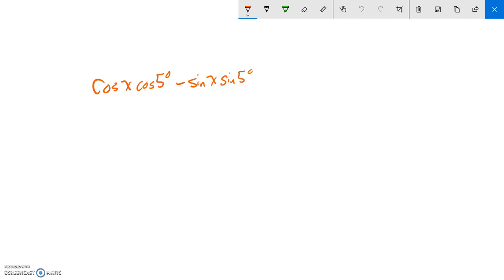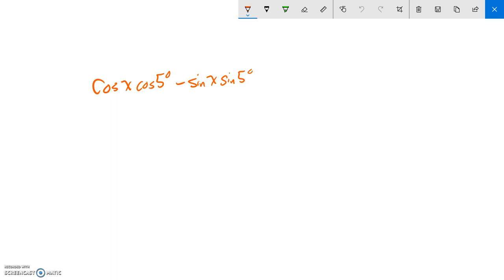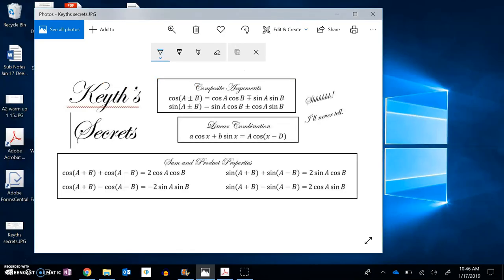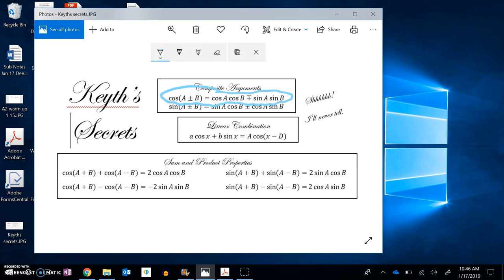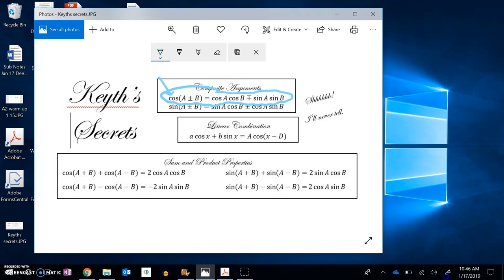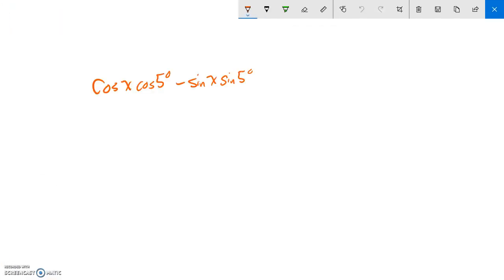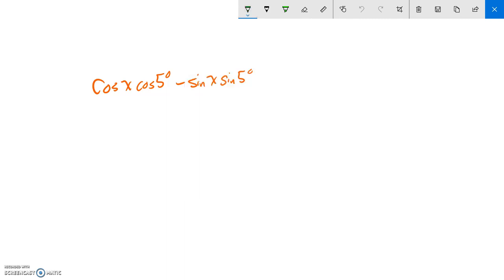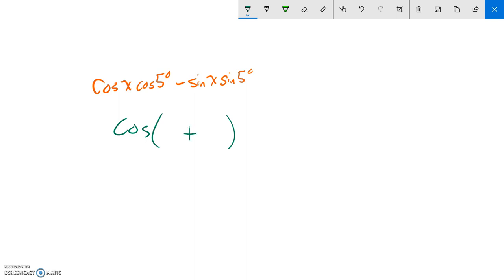PC T5 A6 05